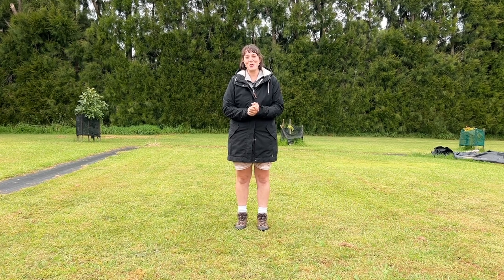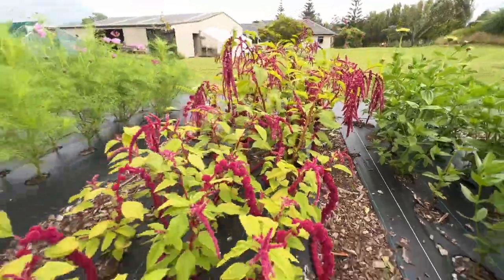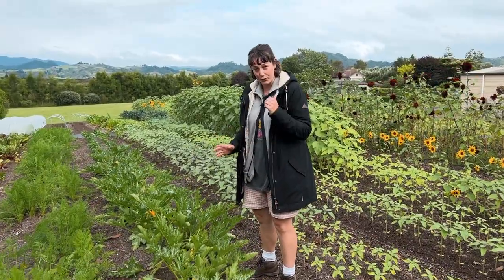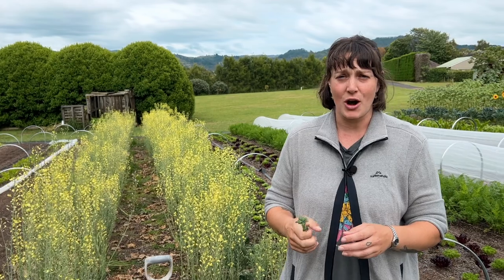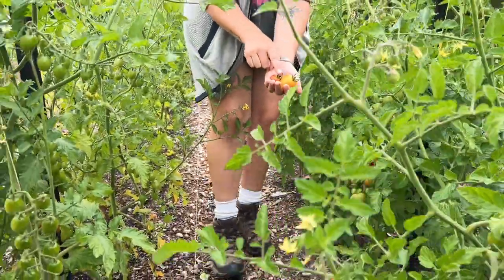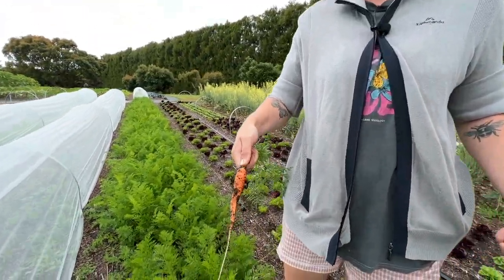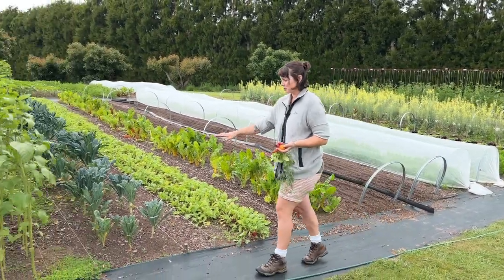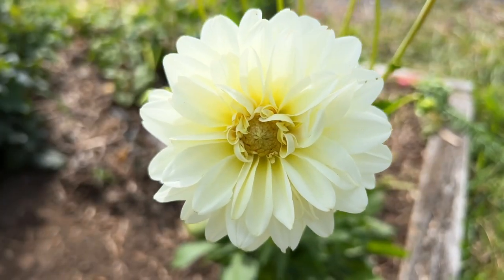Summer Market Garden Tour New Zealand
Come for a guided tour around our No Dig Market Garden in Summer!

Tomato Varieties that we grow: Indigo Blueberry, Cherry Berry F1, Orange Cherry F1, Sugar Plum F1, Indigo Pear Drop